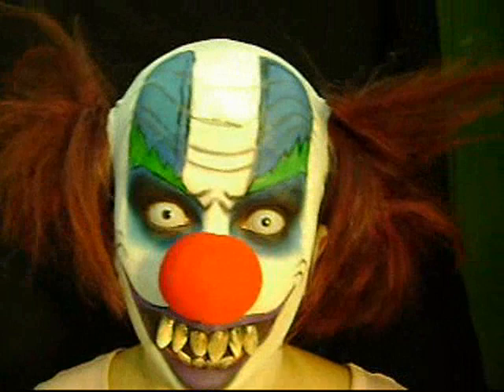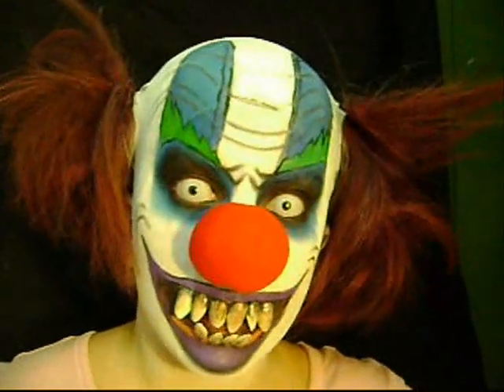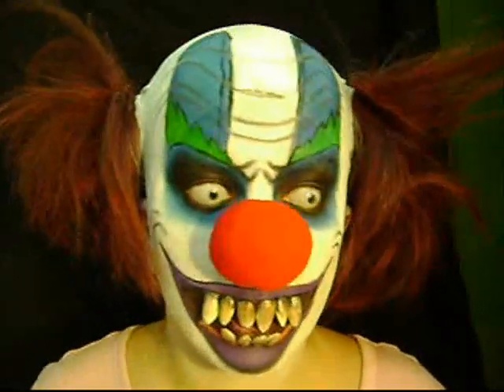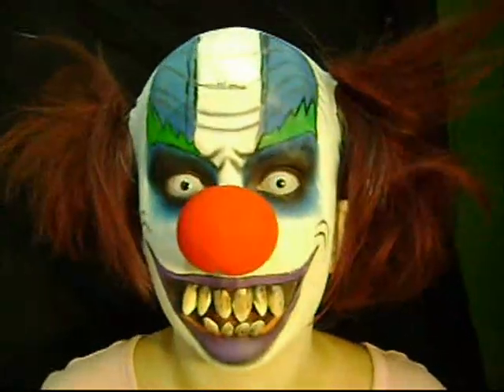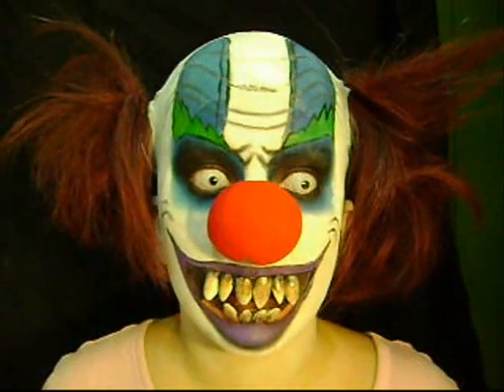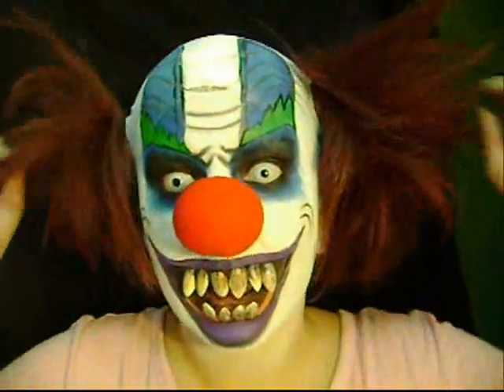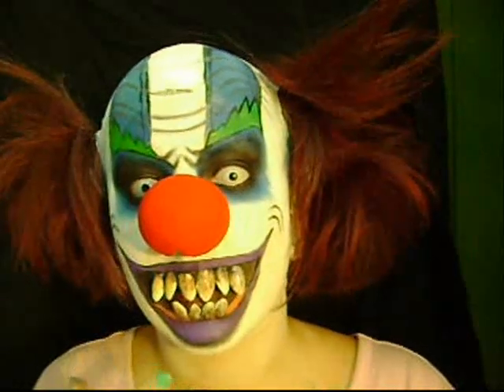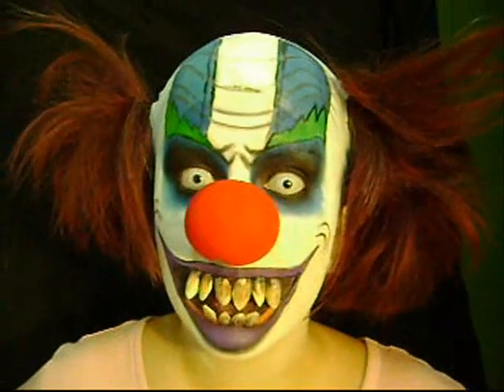Halloween Series. Scary Clown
Hi guys!! I know crazy and creepy clowns have been done by amazing gurus here on youtube, I have big shoes to fill. At first I didn´t wanted to do this look, because of this, some people here on YT criticize if you do similar looks or characters as YT famous gurus. But since I had this request by several subscribers, I decided to do it, and say "what the hell". So I hope you enjoy it! I had a blast doing this, eventhough I started at 4 am!